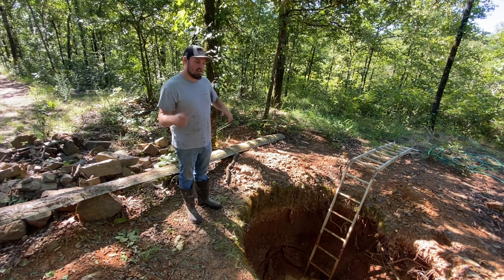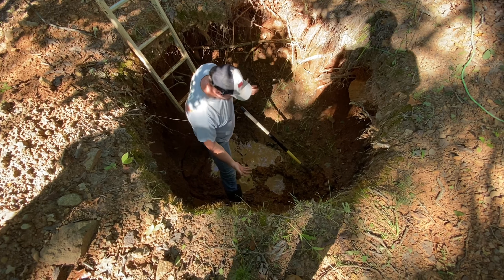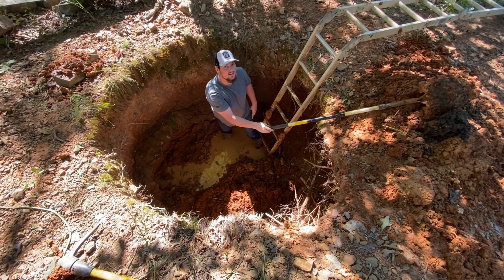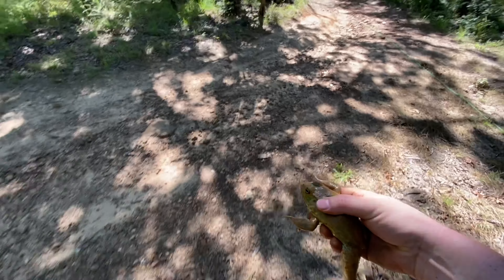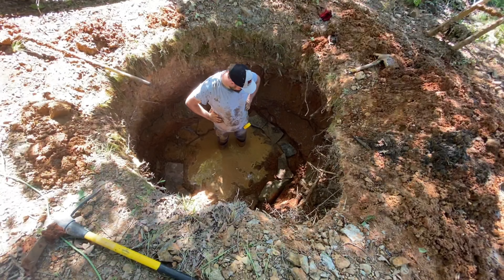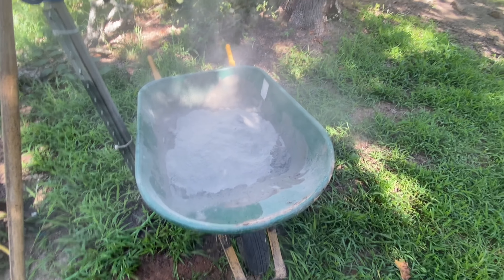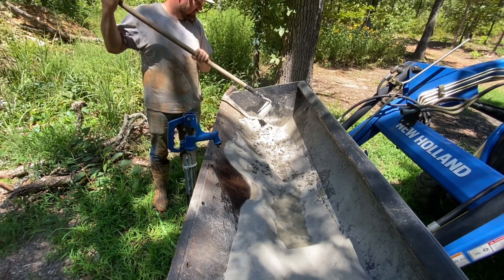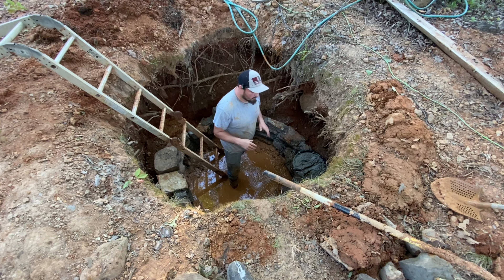Rocking our Hand-Dug Well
In this video we rock our first shelf on our hand-dug well. Also check out our previous videos to see it from the start.